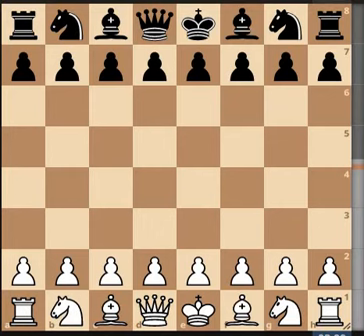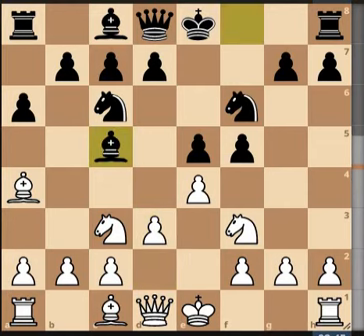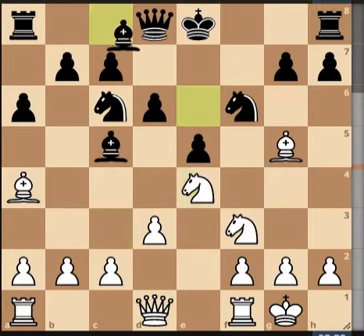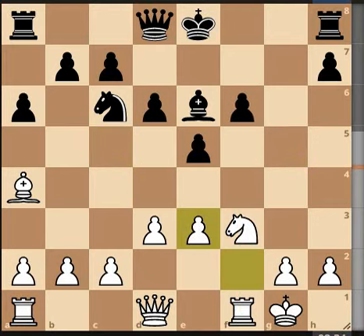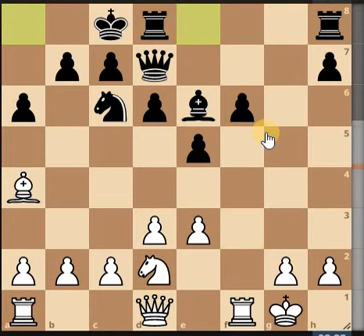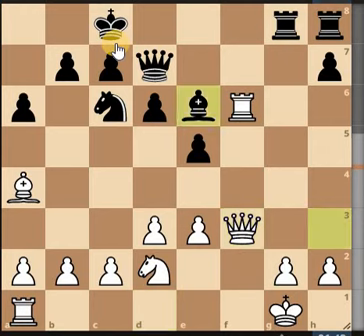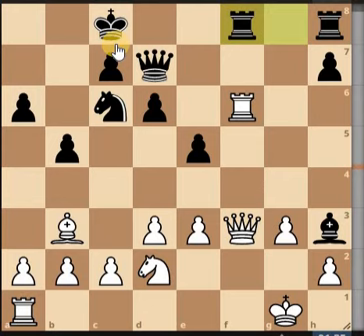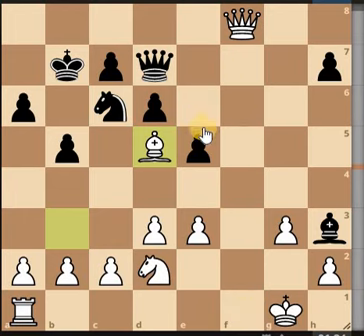Defence as attack in Chess